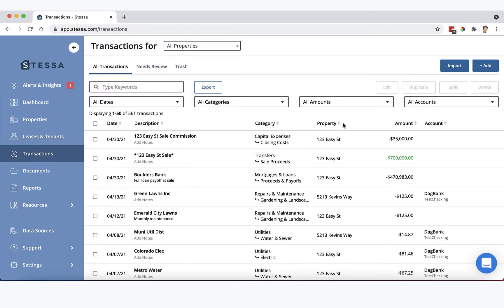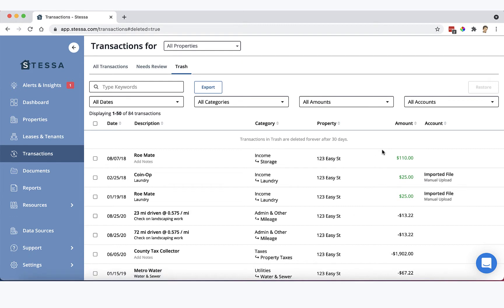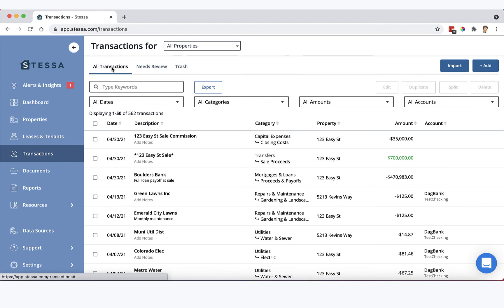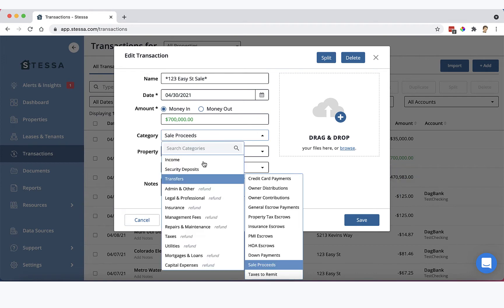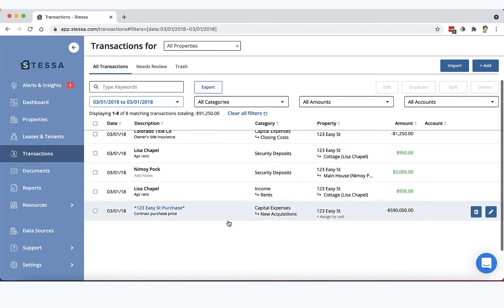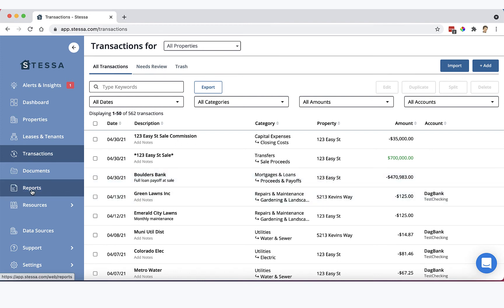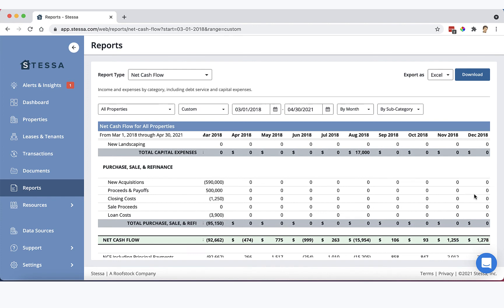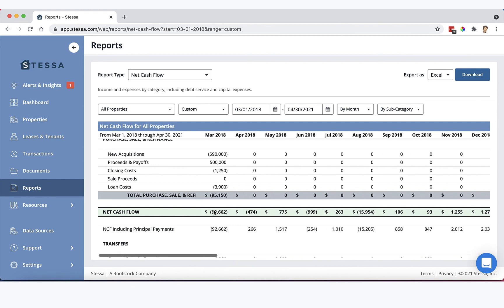What's New in Stessa? May 2021 Update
We’ve launched two major new features in the last few weeks and I discuss both in the 6-minute video below. Put the new transactions “trash can” and these advanced reporting features to good use before the May 17 federal tax filing deadline!